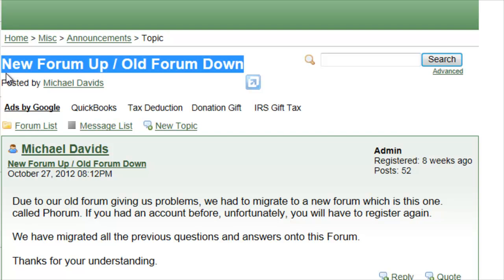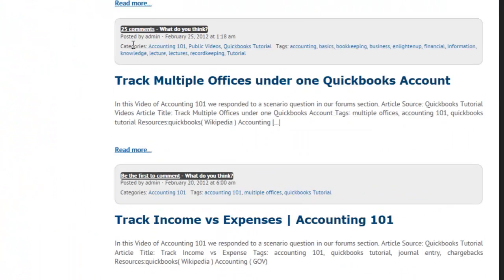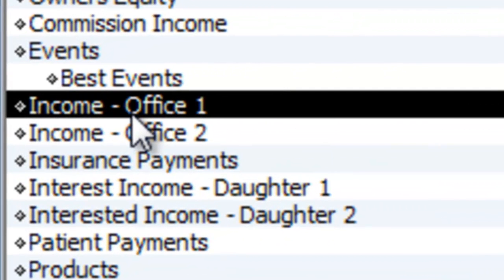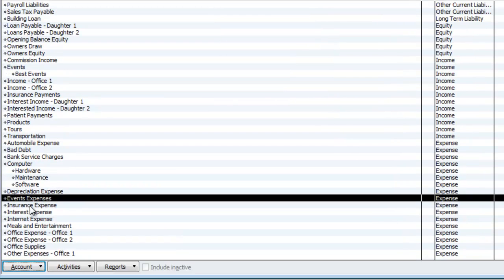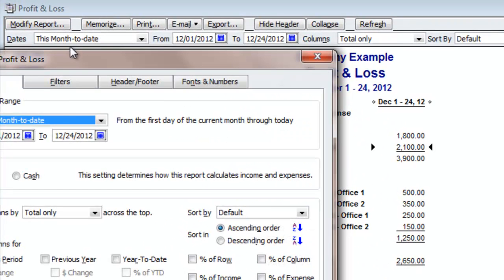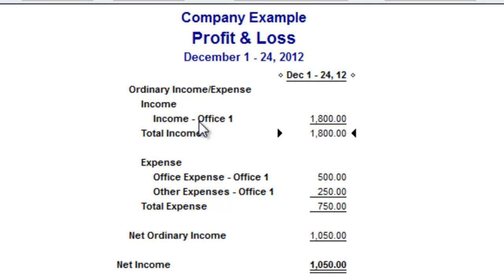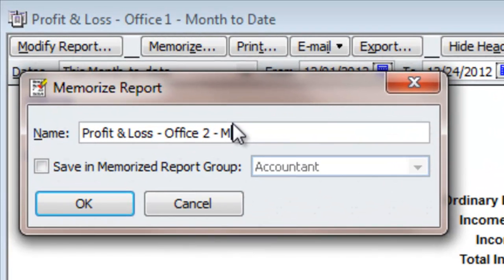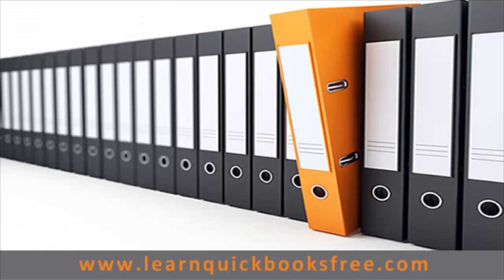Quickbooks Training - Multiple Office Profit and Loss Filter in Quickbooks Pro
We received a Question from "Bachittar Singh " in a forum posting

Hello,
if I have multiple retail locations and i want to be able to track sales, expenses per location and want to see total income/ loss statement. how do i setup accounts in the quickbooks so i can use one company and multiple locations. thank you for your help.

OUR RESPONSE

First thing to do is what this video for the setups of accounts and entering transactions

Once, you have watch the Video, watch the video above for Reporting Purposes.

It all comes down to using Filters in the Quickbooks Reports Profit and Loss Statement. But first, you must setup a Chart of Account separating each office income and expenses which is part of previous video.

Need more Quickbooks Help?